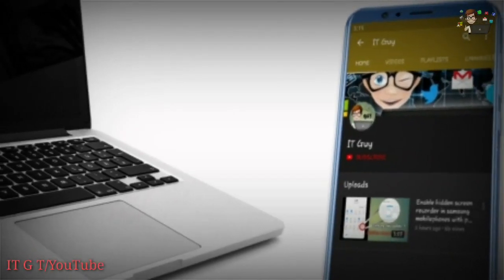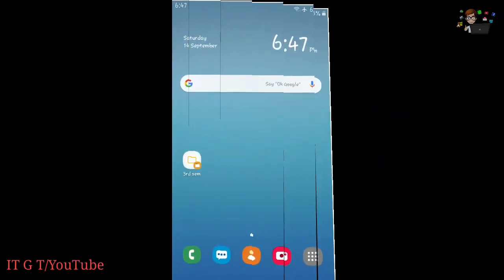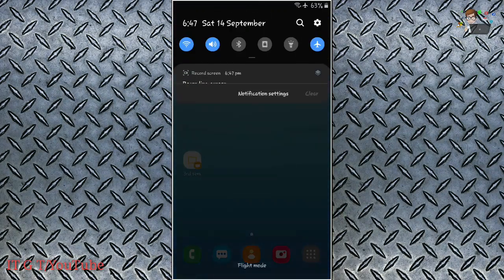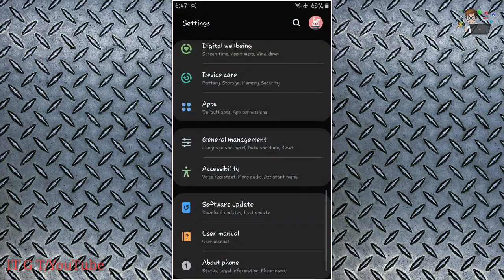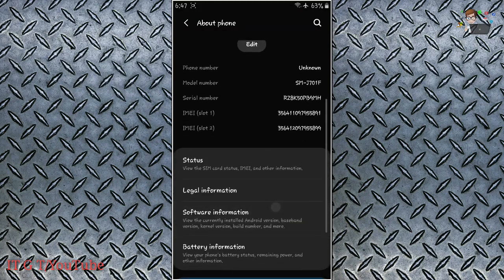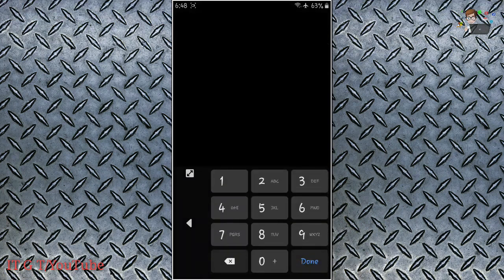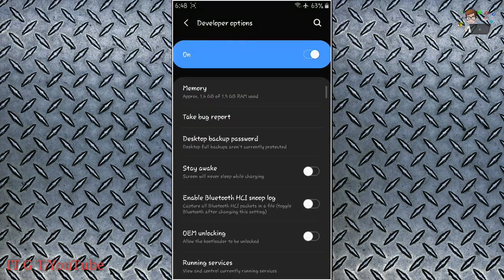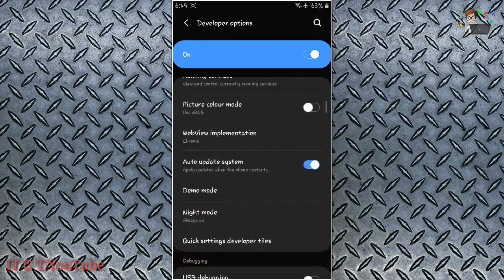How to Enable Developer option in android devices.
Hello friends,in this video i have shown you "how to enable developer options in android devices.